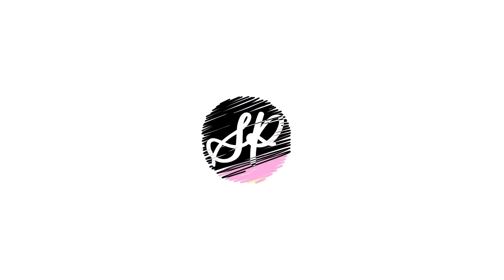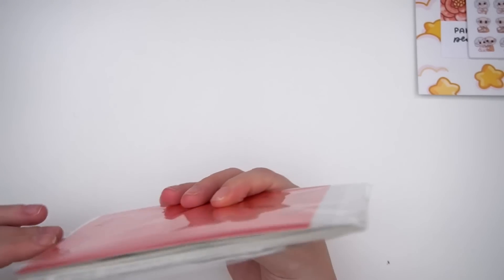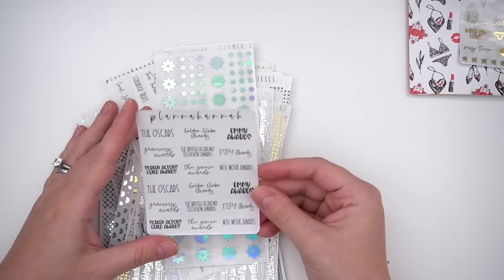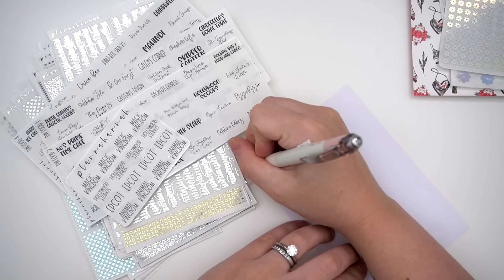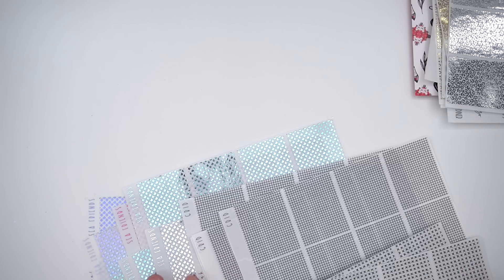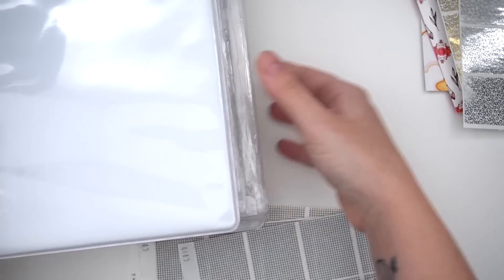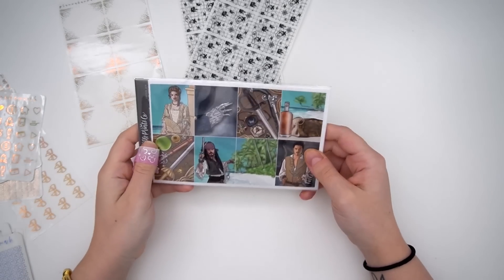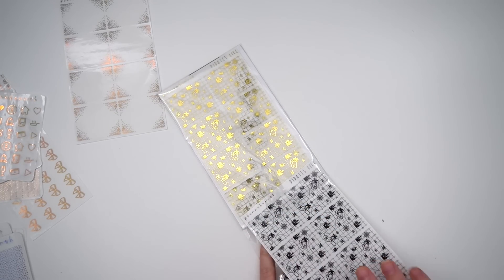February Monthly Haul PART 2 🤪 Stickers, Foil + More!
Amazon Pouches
(I've legit never had an issue with Ashleys acetate prior - so I am going to deduce it to being humid in texas and probably fudging up in the mail!)